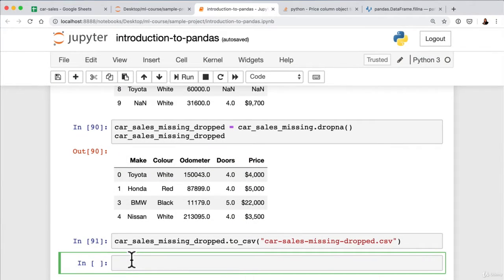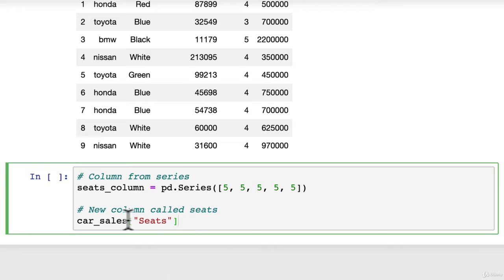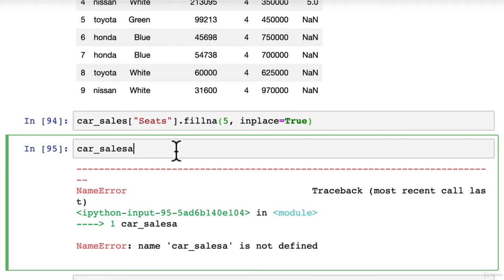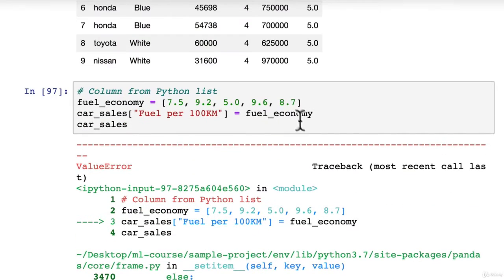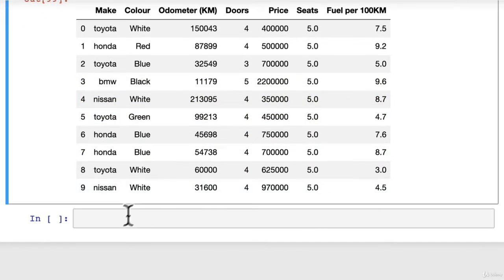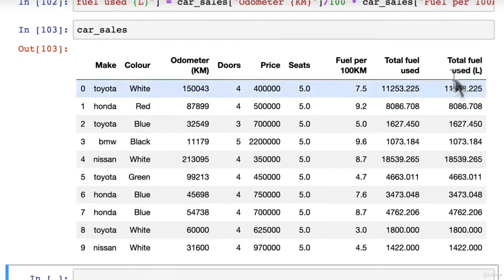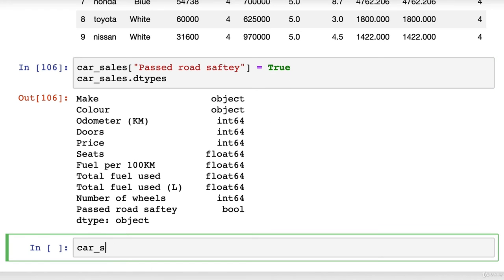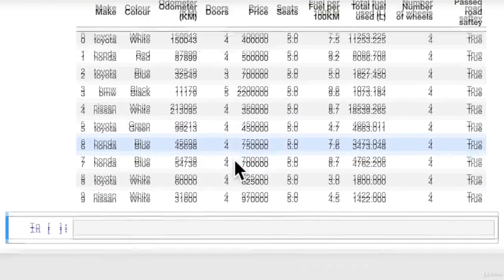Manipulating Data 2